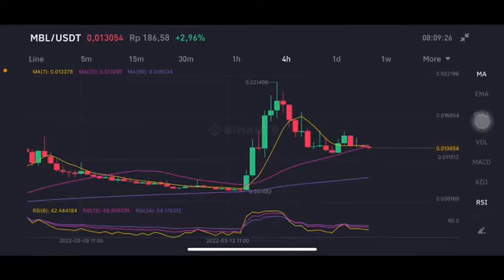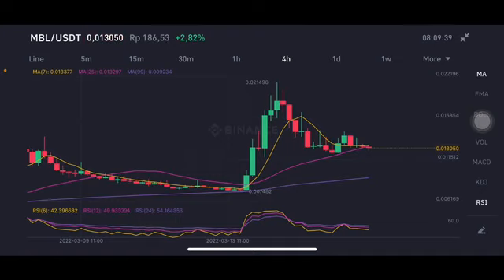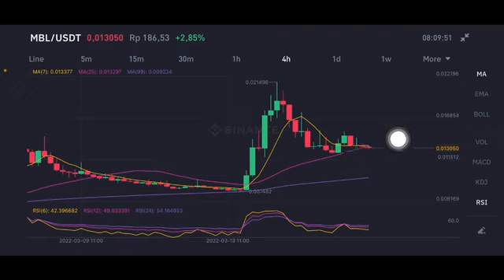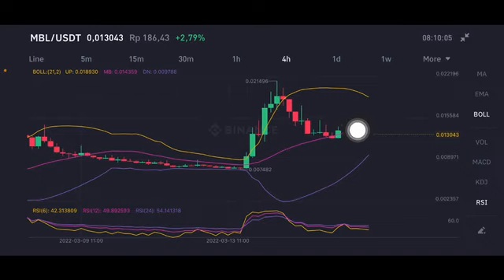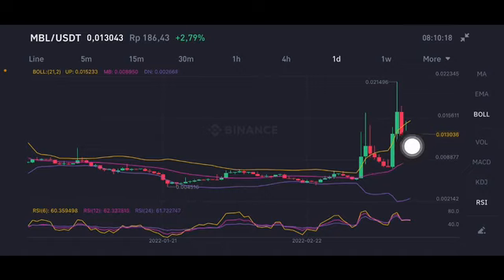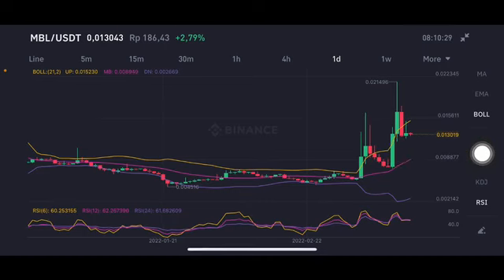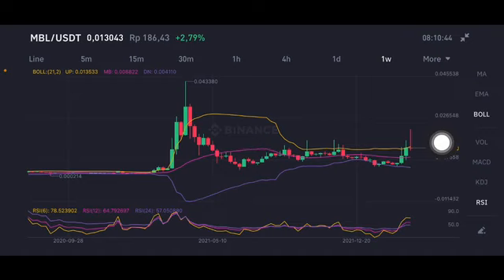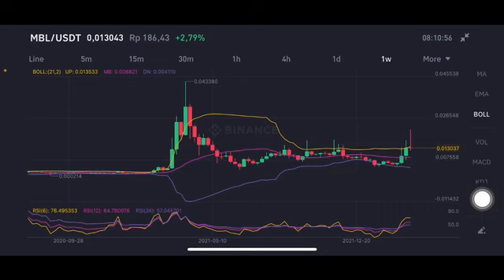MBL CRYPTO PRICE UPDATE! MOVIEBLOC COIN PRICE PREDICTION! MBL COIN PRICE FORECAST 2022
Mbl price analysis
Mbl go to the moon
Mbl coin price prediction
Mbl token price prediction
Mbl crypto price prediction
Mbl coin price prediction today